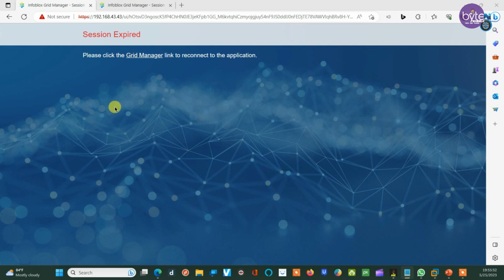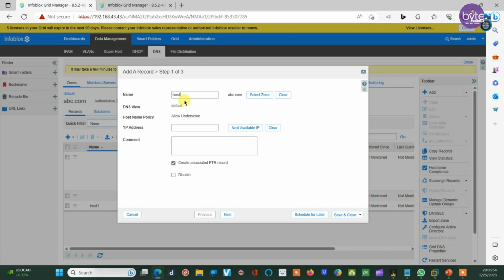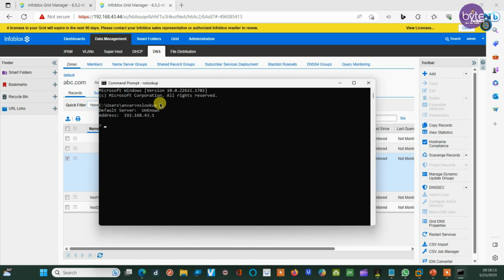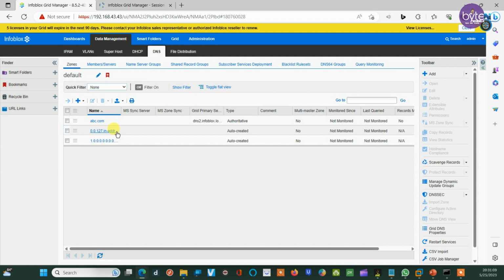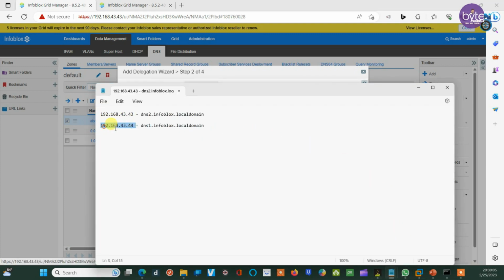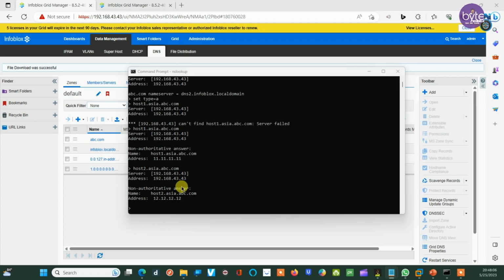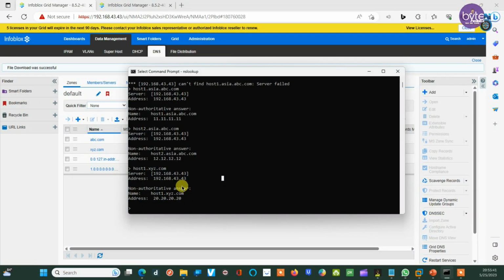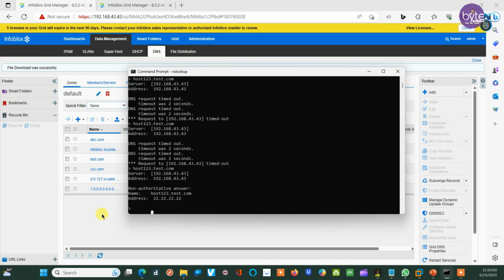How to Configure Zones- Authoritative Zone, Delegation Zone, Forward Zone & Stub Zone in Infoblox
how to configure the Authoritative zone, Secondary zone, Delegation zone, Forward zone & Stub Zone in Infoblox

Authoritative zone
Secondary zone
Delegation zone
Forward zone
Stub Zone